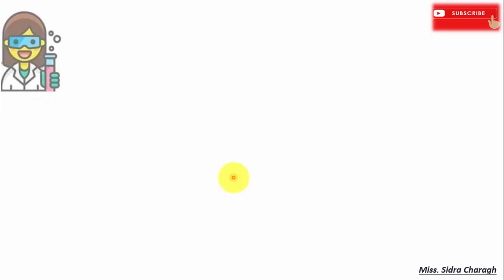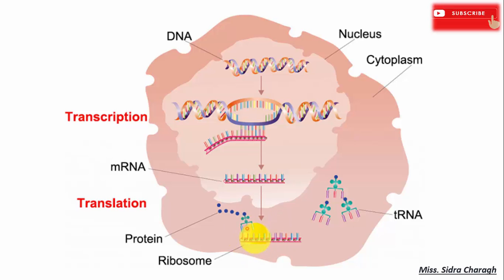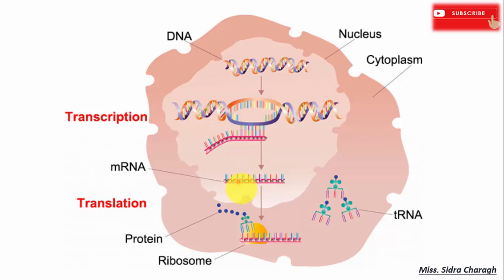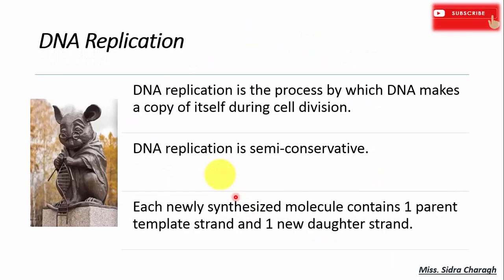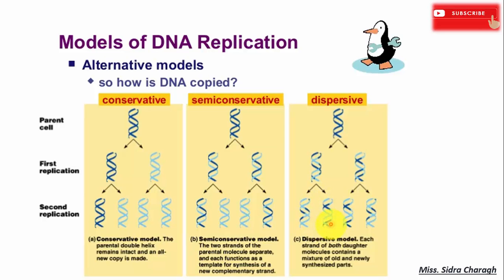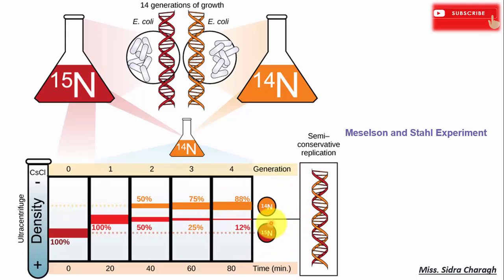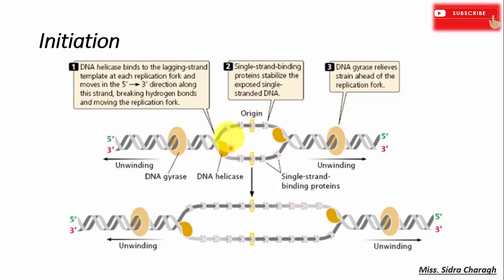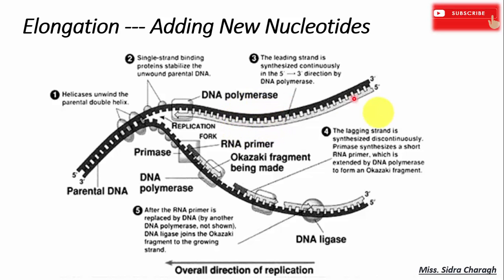Information Pathways || DNA Replication Lecture 1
DNA replication is the process by which DNA makes a copy of itself during cell division. DNA replication is semi-conservative. Each newly synthesized molecule contains 1 parent template strand and 1 new daughter strand.